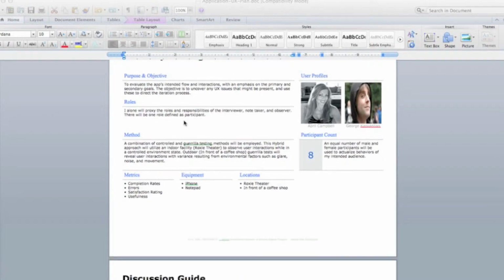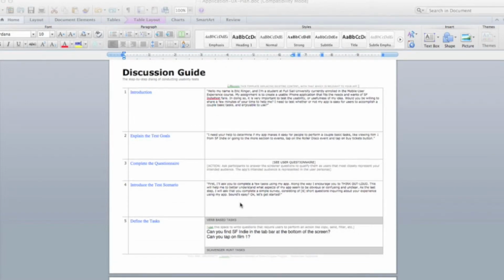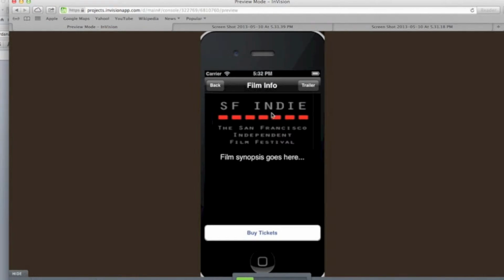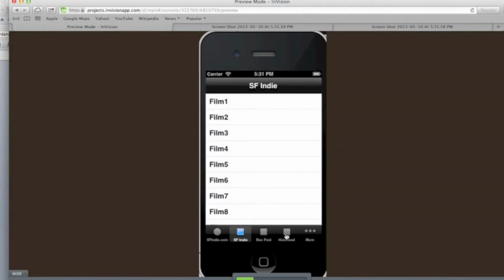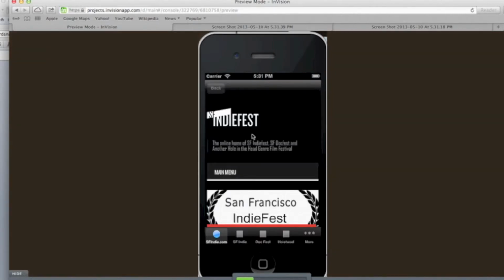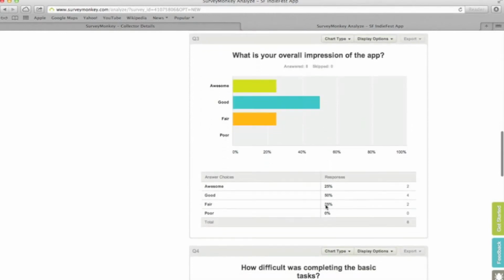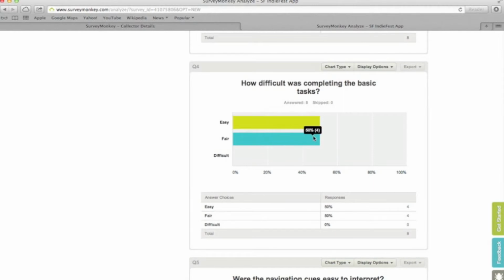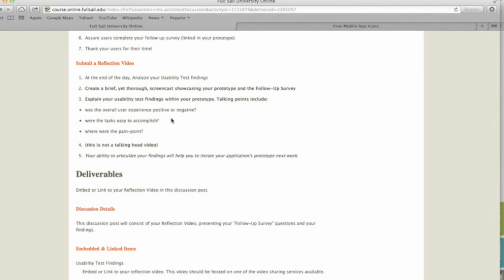MUX 1305 Week2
Week 2  Reflection Video